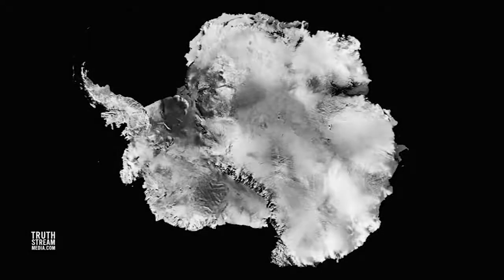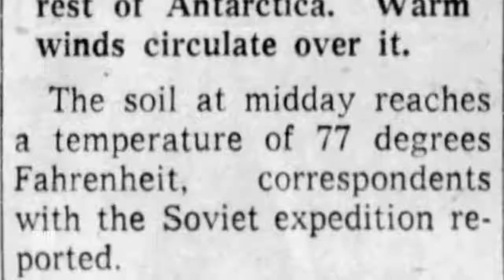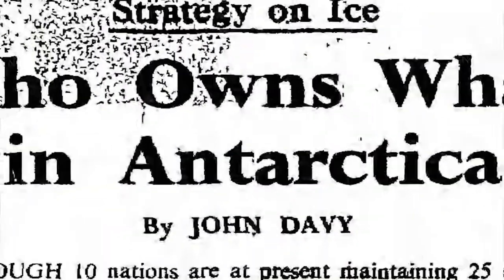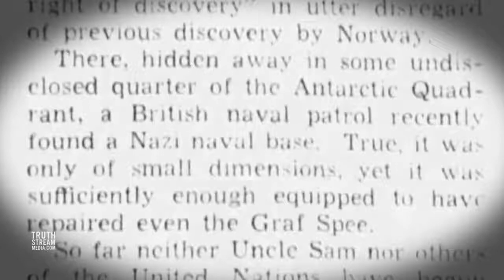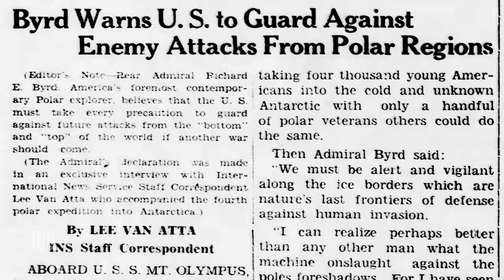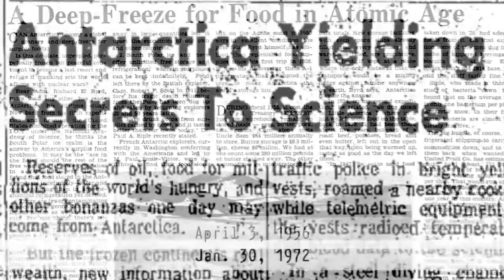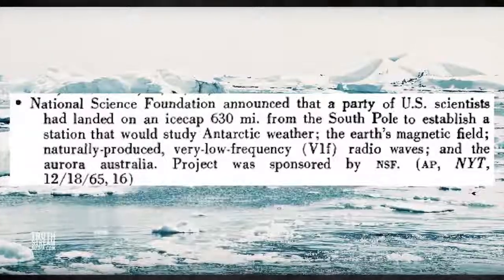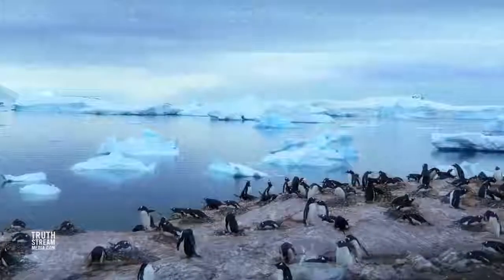You Think You Know, But You Have No Idea, This Is The Diary of The South Arctic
Notwithstanding the provisions of sections 17 U.S.C. § 106 and 17 U.S.C. § 106A, the fair use of a copyrighted work, including such use by reproduction in copies or phonorecords or by any other means specified by that section, for purposes such as criticism, comment, news reporting, teaching (including multiple copies for classroom use), scholarship, or research, is not an infringement of copyright.
*Real Hidden in Antarctica Revealed